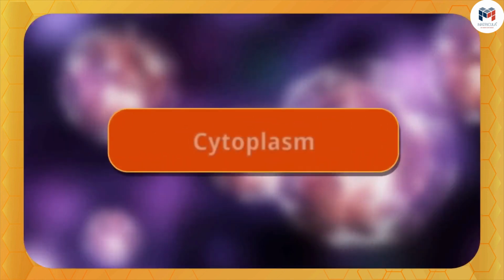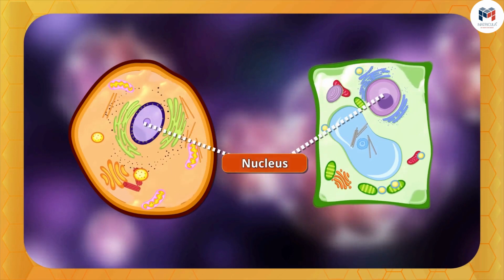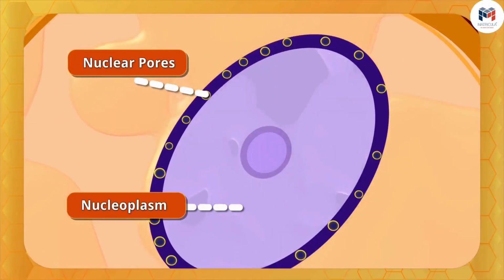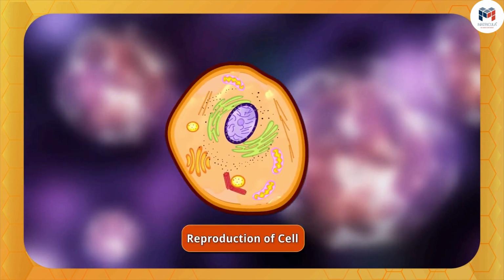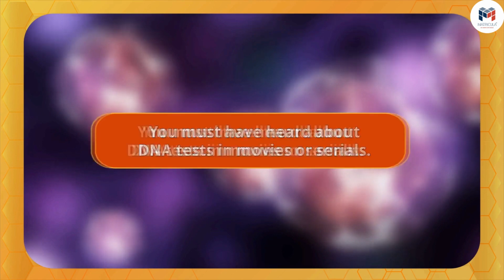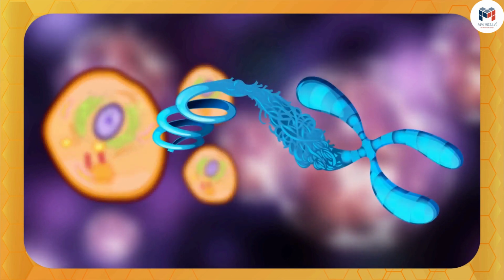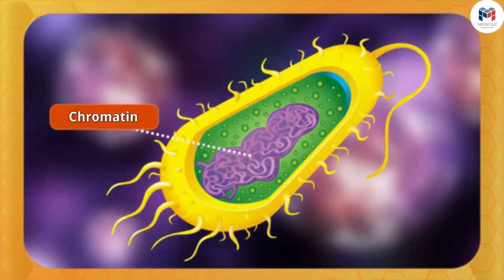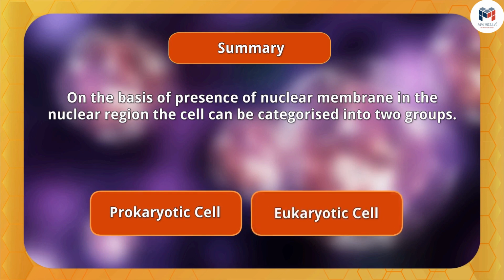Chapter 5 | Part 3 : The Fundamental Unit of Life | English | Class 9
Chapter 5 | Part 3 : The Fundamental Unit of Life | Nucleus and Cytoplasm | English | Class 9

✔️ Class: 9th
✔️ Subject: Science
✔️ Chapter: The Fundamental Unit of Life (Chapter 5)
✔️ Topic Name: Class 9 Science Chapter 5 | Nucleus and Cytoplasm for Chapter The Fundamental Unit of Life
✔️ Topics Covered in This Video: Explanation From Class 9 Science - Cell Nucleus and Cytoplasm for Chapter 5 The Fundamental Unit of Life have been discussed in this Video

A cell is considered the fundamental unit of life as it is the basic structural and functional unit of all living organisms. The cells of living organisms carry out essential processes such as metabolism, growth, and reproduction, and can be simple, such as a bacterium, or complex, such as a human brain cell.

The nucleus is a membrane-bound structure found in eukaryotic cells, which are cells that contain a nucleus and other membrane-bound organelles. The nucleus serves as the "control center" of the cell, as it contains the cell's genetic material in the form of DNA and directs the cell's activities. The nucleus is surrounded by a double membrane called the nuclear envelope, which protects the genetic material and controls the exchange of materials between the nucleus and the cytoplasm.

Cytoplasm refers to the gel-like substance that fills the interior of a cell and contains all the cell's organelles and other structures. The cytoplasm is surrounded by the plasma membrane and includes the cytoskeleton, which provides the cell with shape and support. In addition, the cytoplasm is the site of many important cellular processes, such as metabolic reactions, protein synthesis, and the production of energy.

Together, the nucleus and cytoplasm work to control the cell's activities and maintain its internal environment. The nucleus directs the cell's activities through the expression of genetic information, while the cytoplasm provides the necessary machinery and environment for these activities to occur.

In this video, we are going to be talking about the nucleus and cytoplasm. The nucleus is the core of the cell, and it contains the DNA. The cytoplasm is the fluid part of the cell, and it contains the proteins and other things that the cell needs to function. Thus, we'll focus on the role, structure, and function of the nucleus and the cytoplasm in the cell.